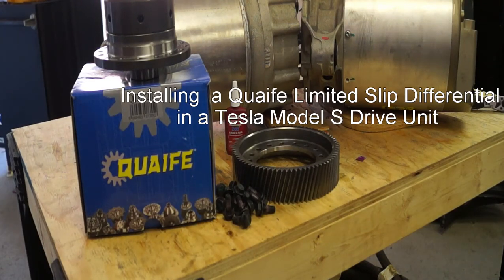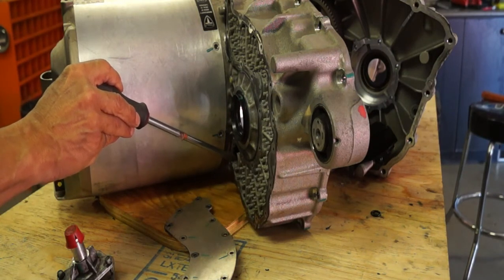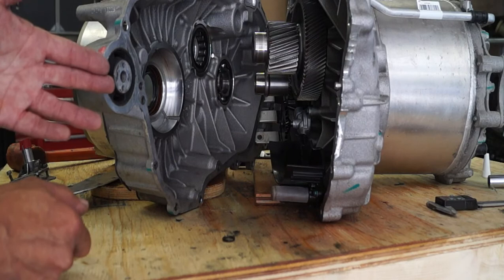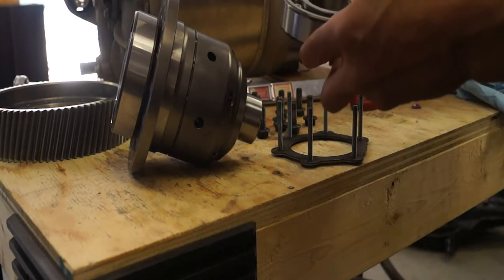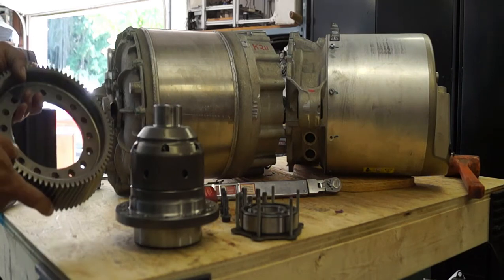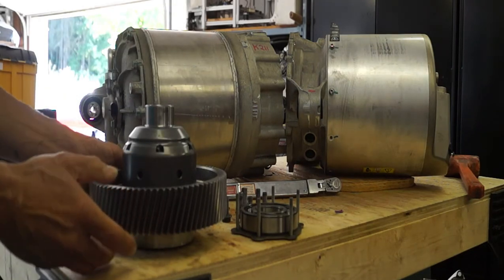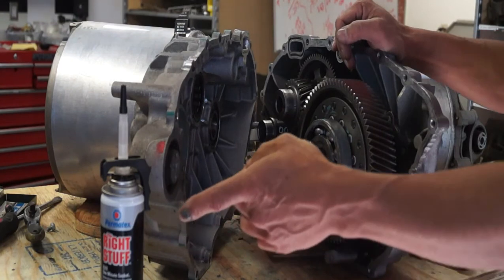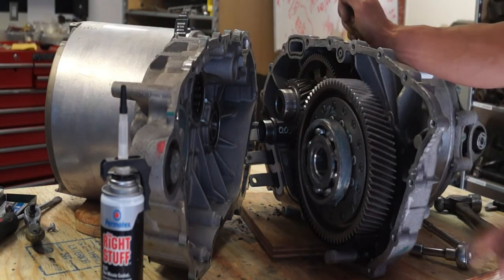quaifeinstall2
Installation of Quaife Limited Slip Differential in Tesla Model S Drive Unit